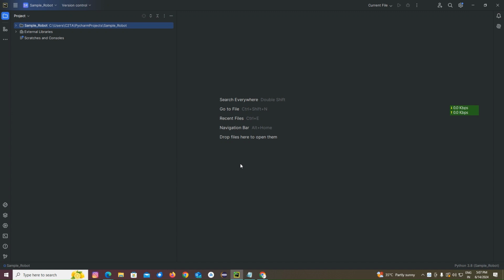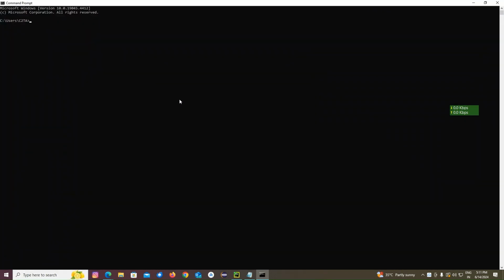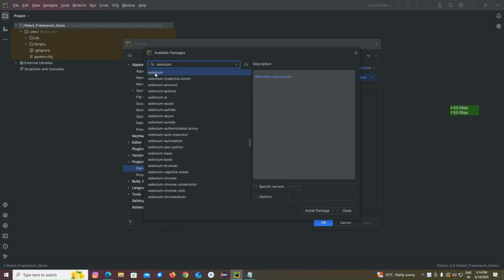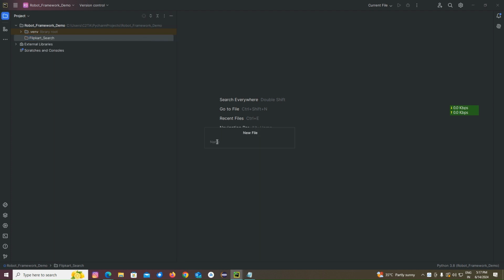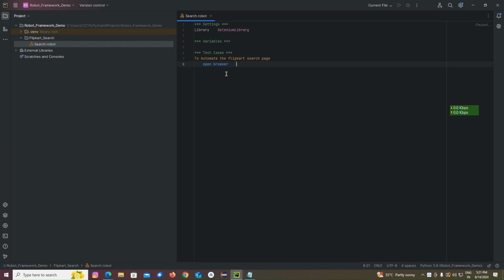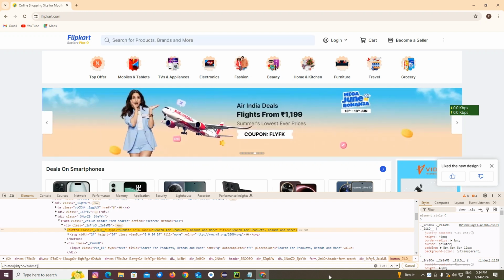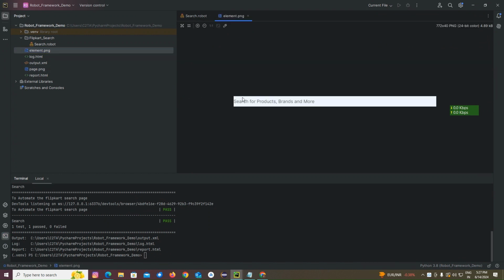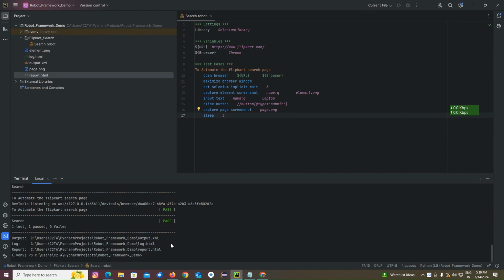Robot framework with Python, | Installation and Sample Script Execution| Part1 | JS Testing Academy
CHANNEL: @jstestingacademy